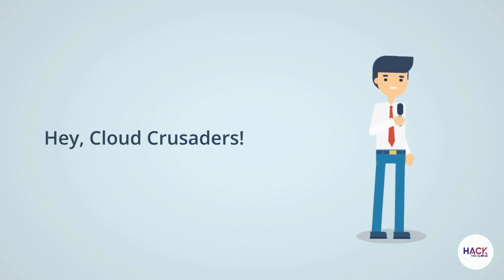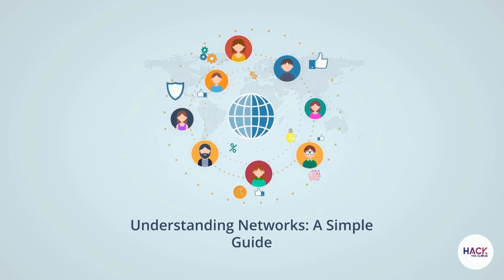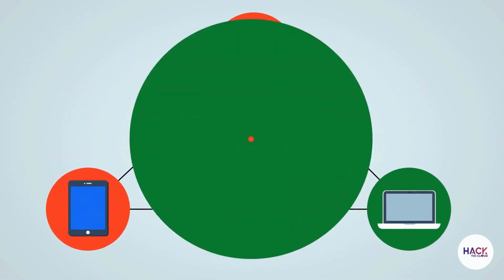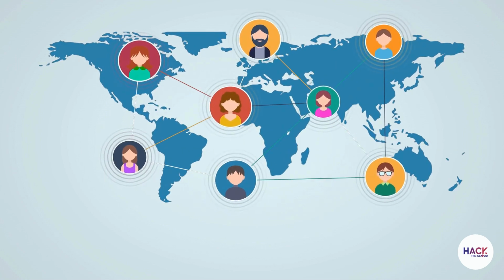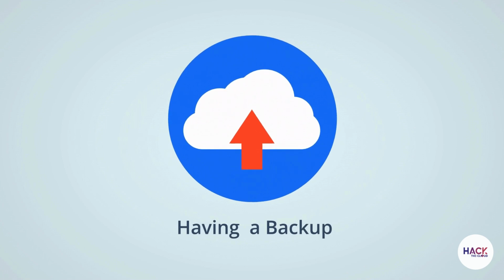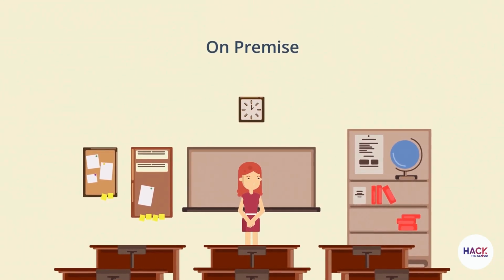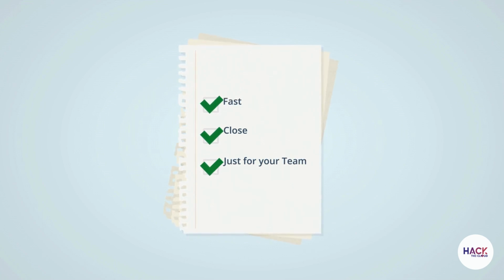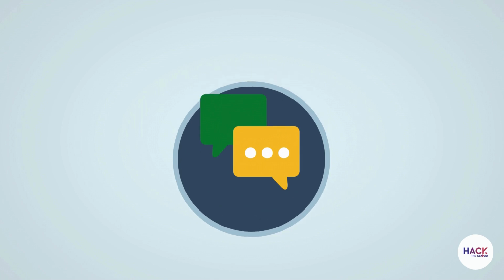Cloud 114: Google Cloud’s Global Network Where Fiber Optics, Regions, and PoP Rule! | Hack The Cloud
Discover Google Cloud’s Global Network!

Join us on Hack the Cloud as we dive into GCP’s global network! Learn how fiber optics, regions, zones, and PoPs keep your data zooming around the world.

We’ll break down complex tech into simple, fun bits—so you’ll leave feeling like a network pro!